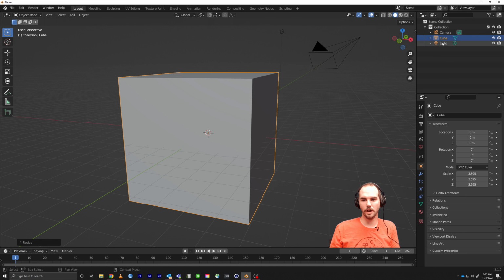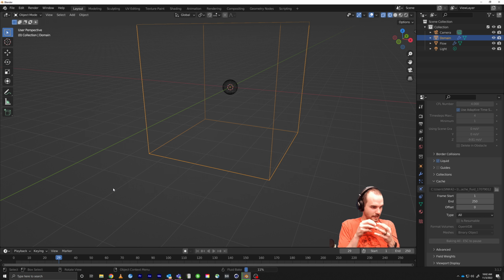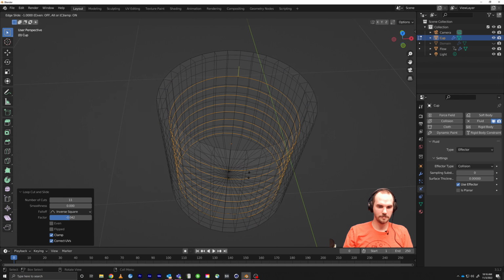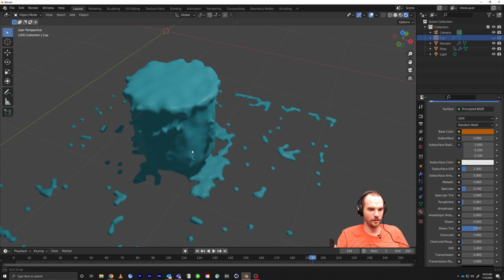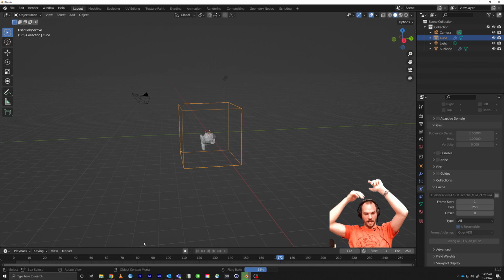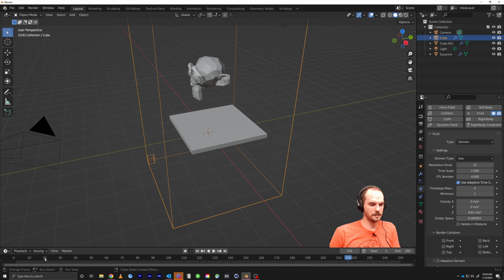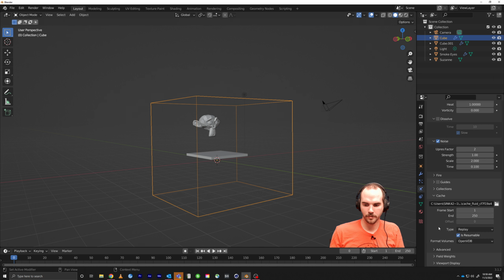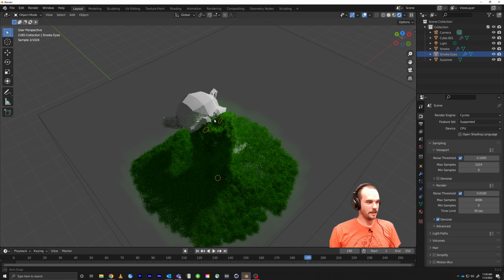3D Animation - Week 11: Liquid and Smoke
MMVP 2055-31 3D Animation - Fall 2022

0:00 Intro
0:48 Setting a domain and flow
10:33 Filling a cup, using effectors
18:00 Rendering liquid
23:31 Smoke simulation
31:00 Changing the gravity
39:48 Rendering smoke
45:32 Closing